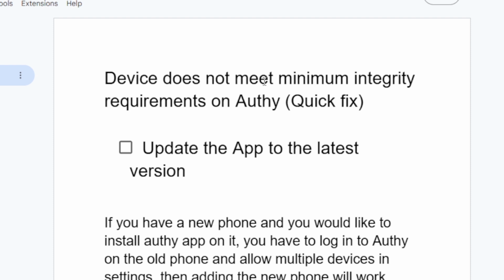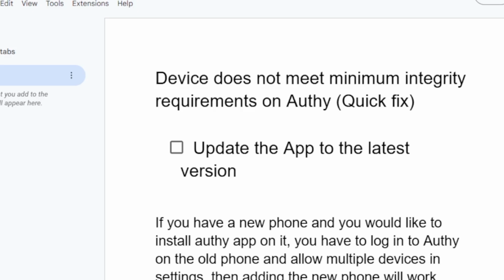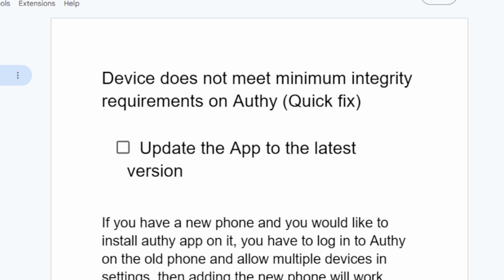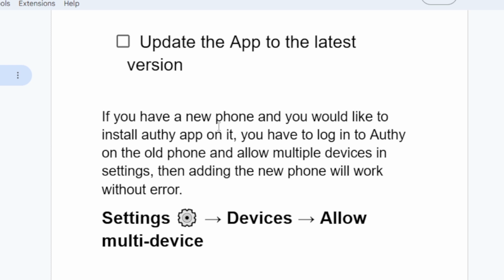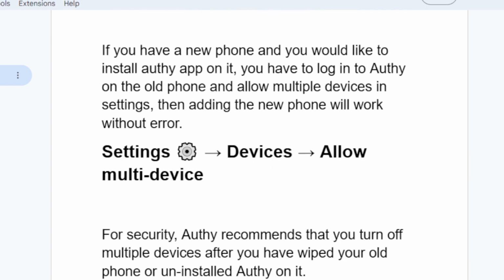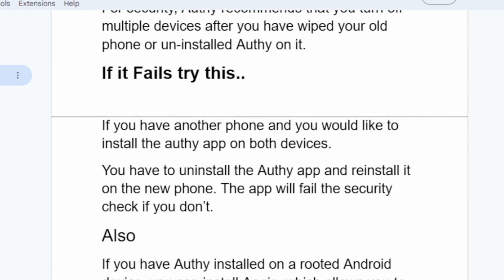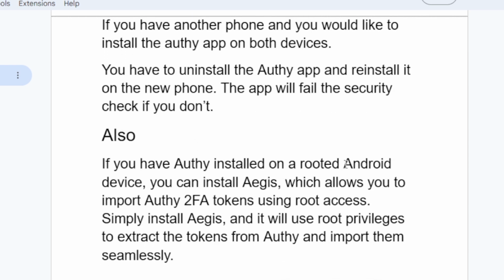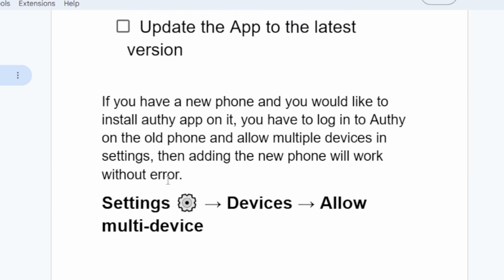Device does not meet minimum integrity requirements on Authy (Quick fix)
The device does not meet minimum integrity requirements on the Authy Twilio app if you get this error message then it's very easy to fix just Update the App to the latest version if it fails then
If you have a new phone and you would like to install Authy app on it, you have to log in to Authy on the old phone and allow multiple devices in settings, then adding the new phone will work without error.
For security, Authy recommends that you turn off multiple devices after you have wiped your old phone or un-installed Authy on it.